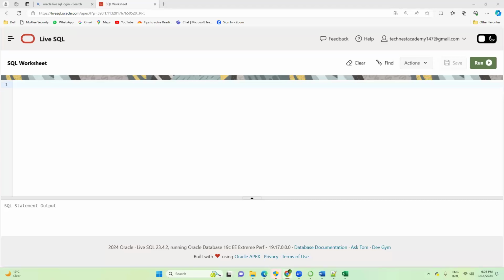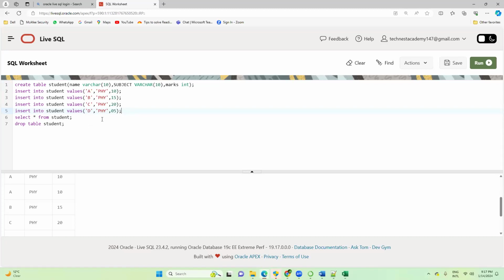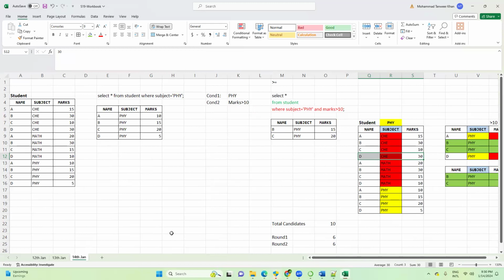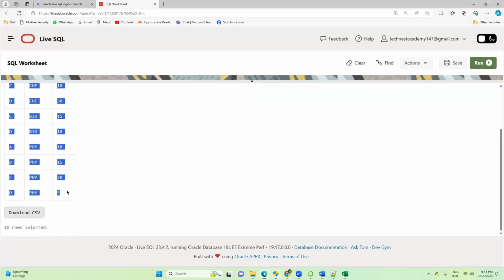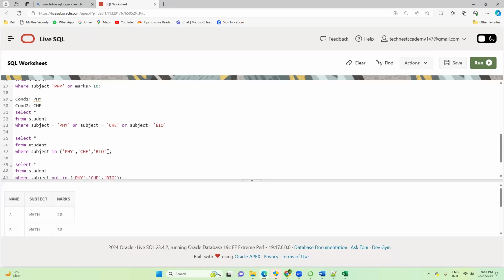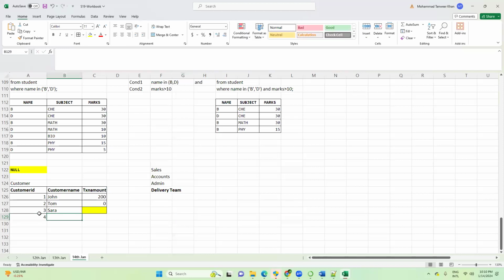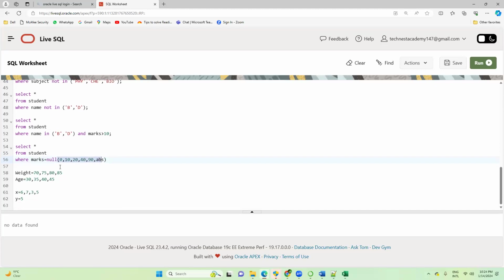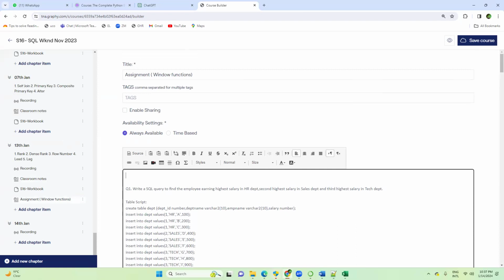SQL WKND EVNG_14-01-2024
Topics Covered Today:
1. And
2. Or
3. Diff between zero blank and null
4. IN
5. Not IN
6. Is Null
7. Is not null